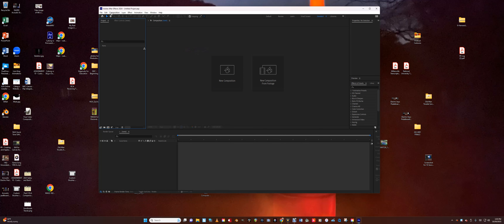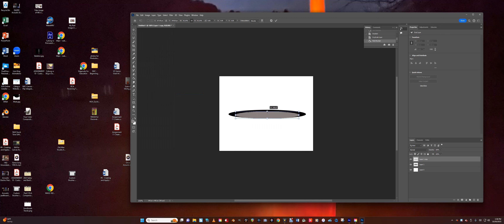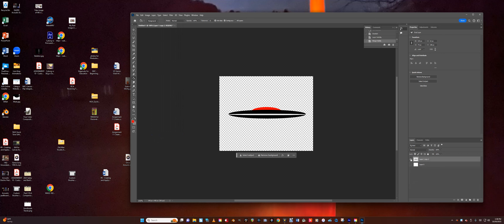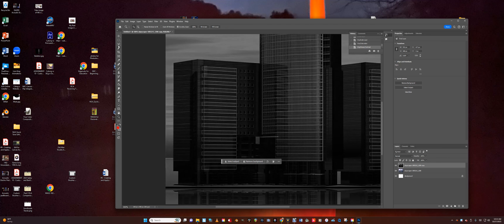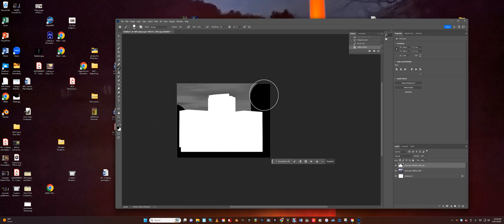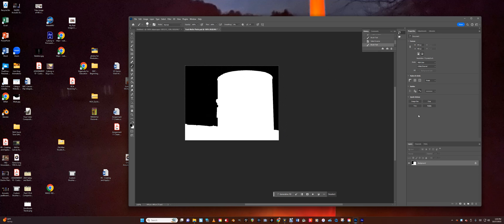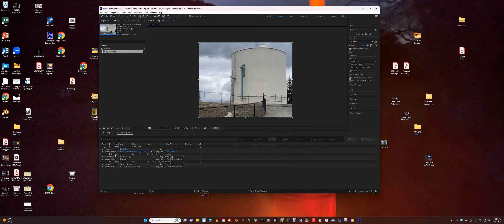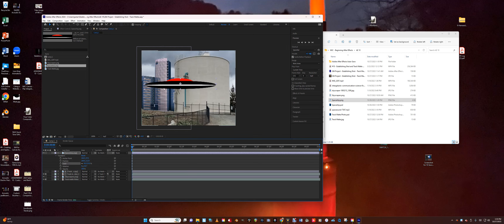284 Project Establishing Shot and Track Mattes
In this video I show my students how to composite images with live action footage using a Luma Matte in After Effects.